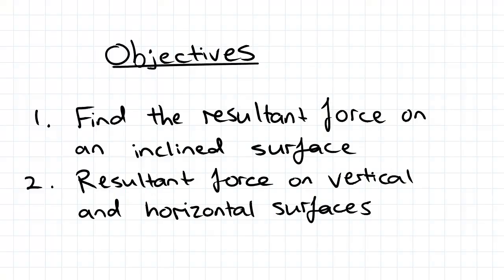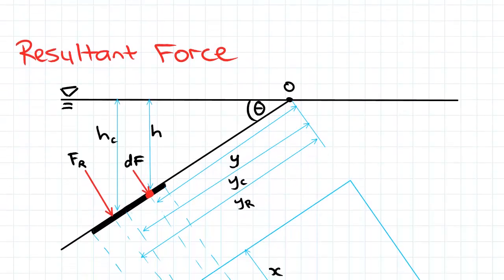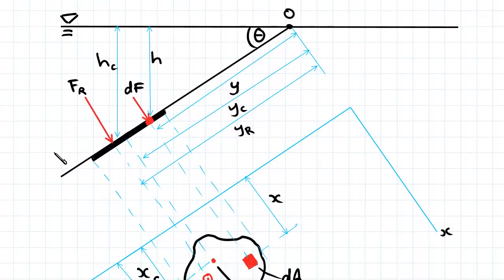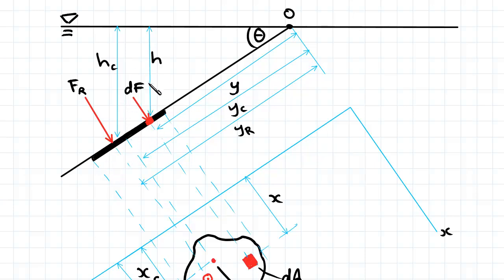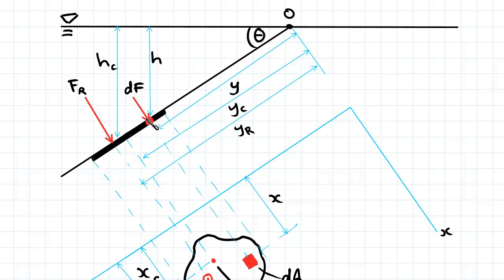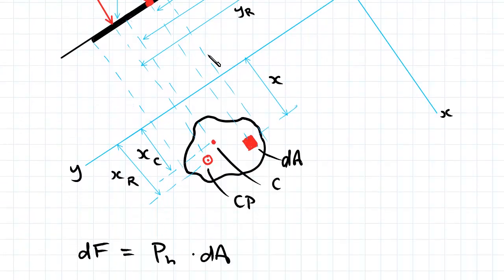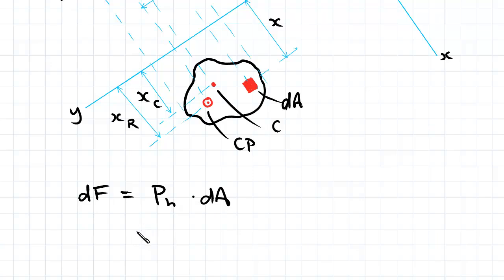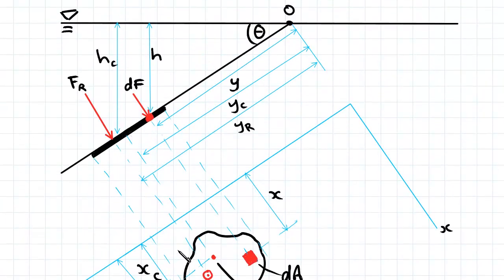Hydrostatic Forces on an Inclined Submerged Surface | Fluid Mechanics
for more FREE video tutorials covering Fluid Mechanics.

In this video we derive the equation for the resultant force on an inclined submerged surface. We do this by considering an area of submerged surface and integrating for a small area using the hydrostatic pressure equation. We then calculate the horizontal and vertical hydrostatic forces on a vertical and horizontal surface.